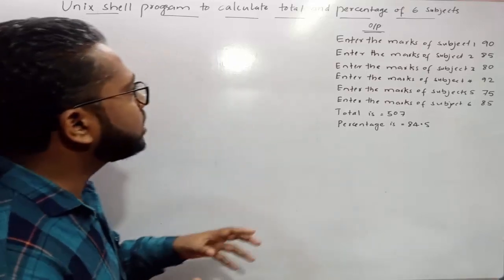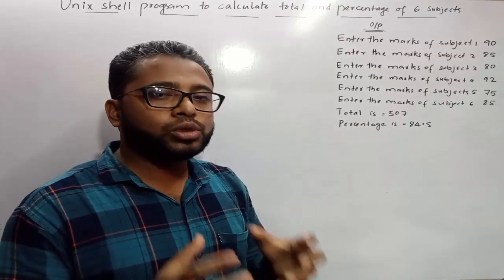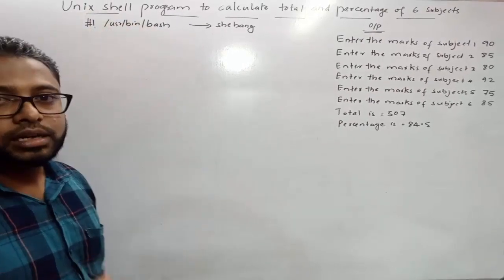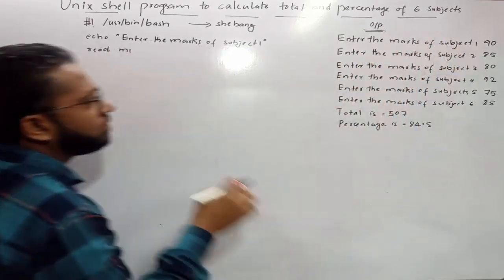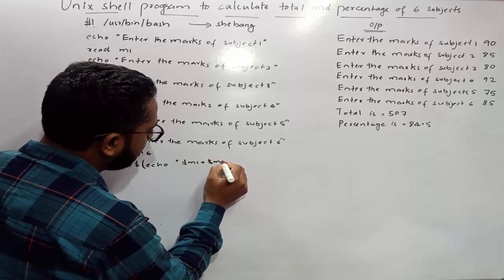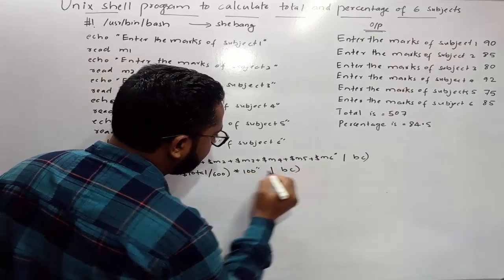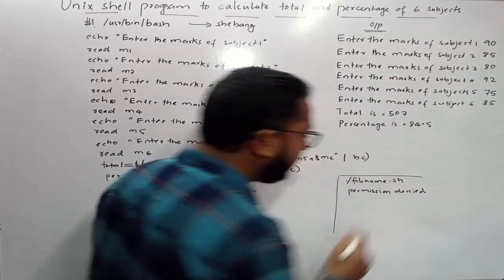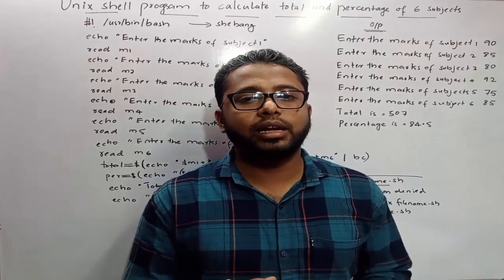How to write Unix/Linux shell program to calculate total and percentage of six subjects Part-3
How to write Unix shell program to calculate total and percentage of six subjects is a video tutorial for beginners.

How to write Unix shell program to calculate total and percentage of six subjects is a video tutorial for beginners to learn the basics and fundamental concepts of Unix shell programming. In this video we will discuss the following concepts such as,
How to write Unix or Linux shell program to calculate total and percentage of six subjects.
Unix or Linux shell program video tutorials.
Unix or Linux shell programming language tutorial for beginners.
A beginners guide to learn Unix or Linux shell programming.
Linux shell programming language tutorials.
Basics of shell programming.
What is shell programming.
What is the use of shell programming.
How to learn Unix shell programming.
Best tutorials to learn Unix shell programming.